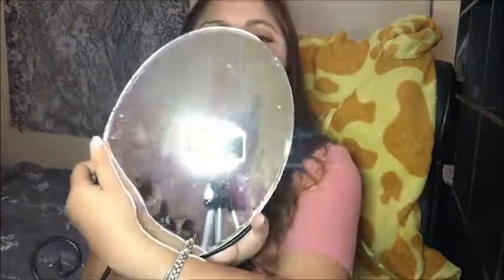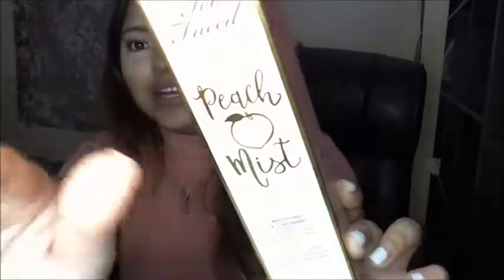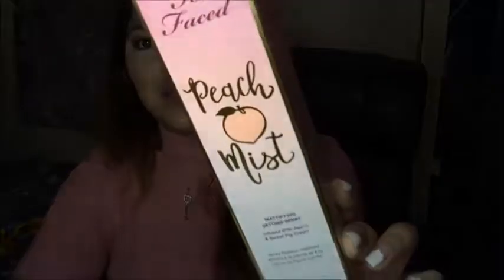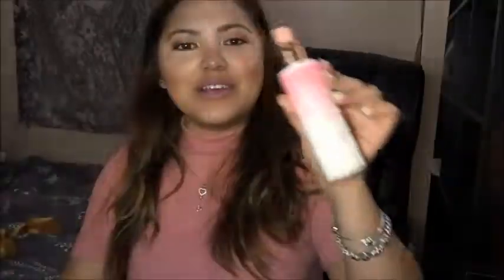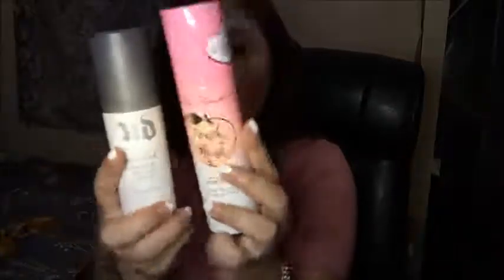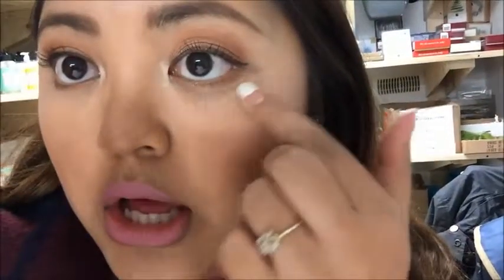fresh1MPRESSION || too faced peach mist setting spray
Hello Strangers!
It's that time of the week again.. only this time you get to see my video with a potential ring light action?! LOL light so damn bright my baking looked like complete shit but who cares right? All about being real here!

Want to Lurk me some moar? Sure.